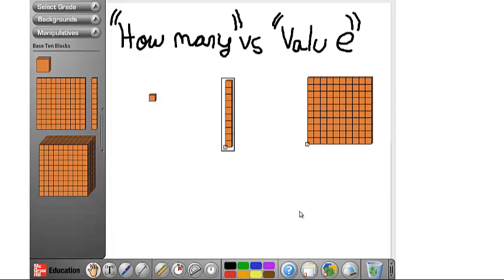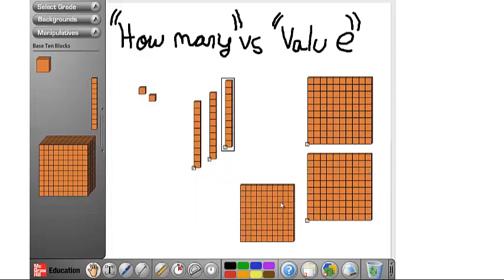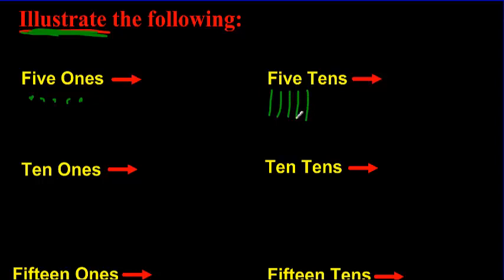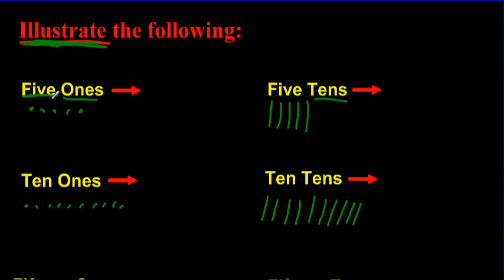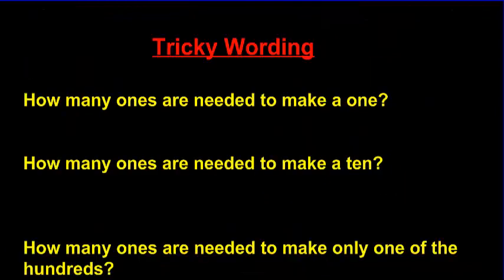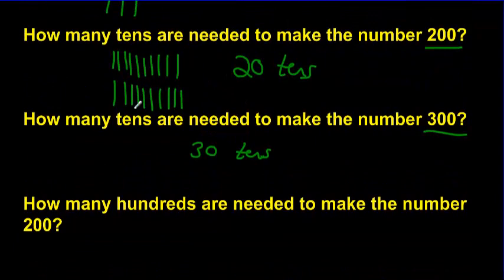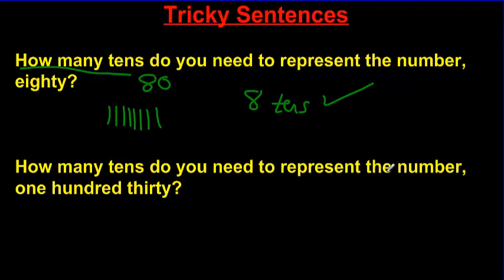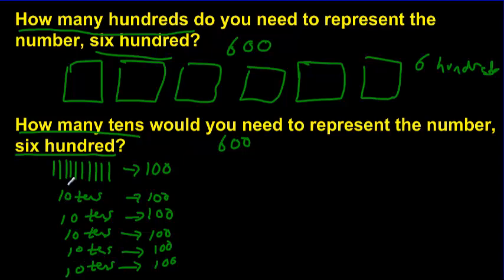-How Much- vs. -Value-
Base Ten Block Equivalency